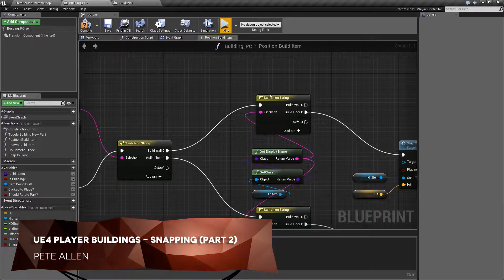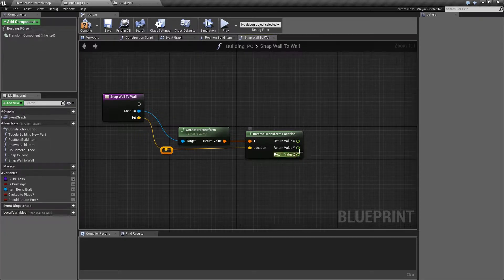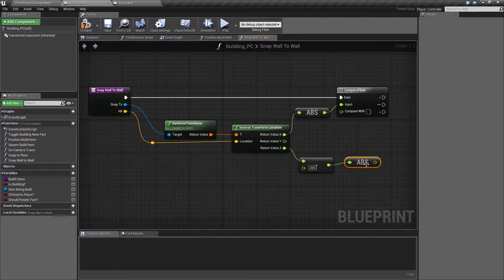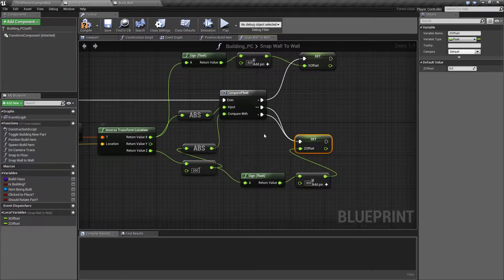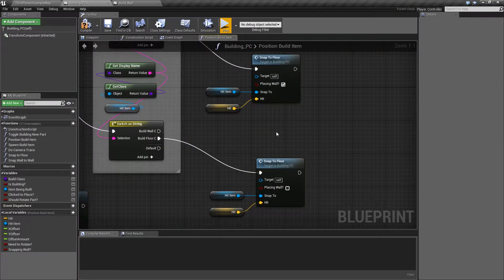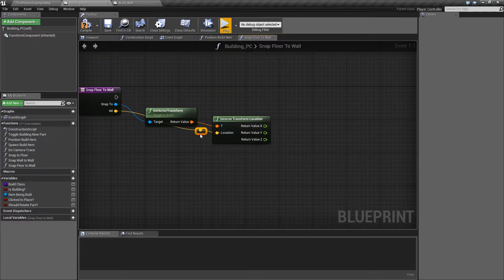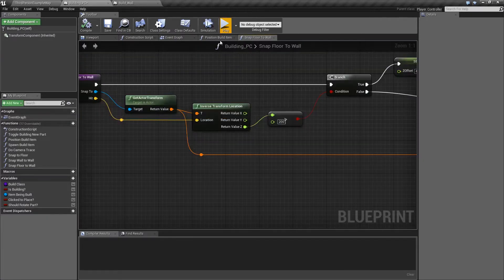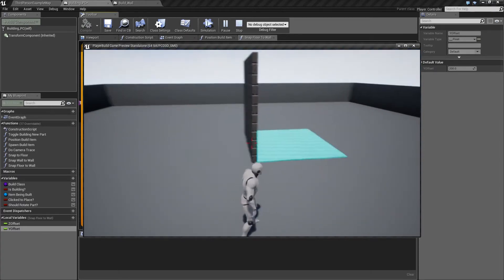Unreal Engine 4 - Player Built Structures Part 6: Snapping (Part 2)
In this video we implement the rest of our wall & floor snapping functions.